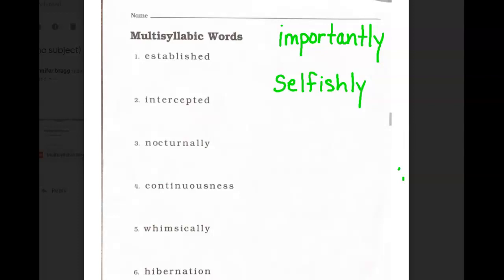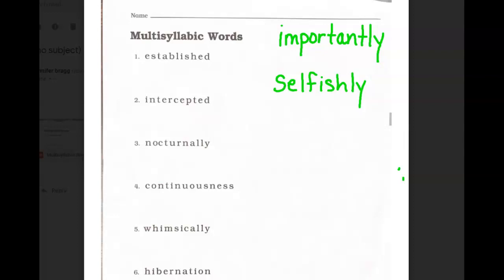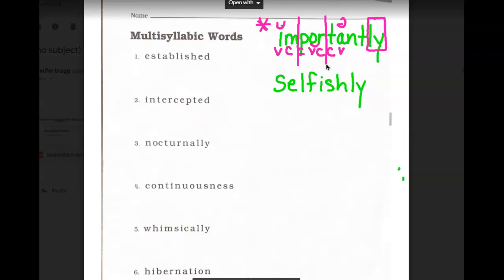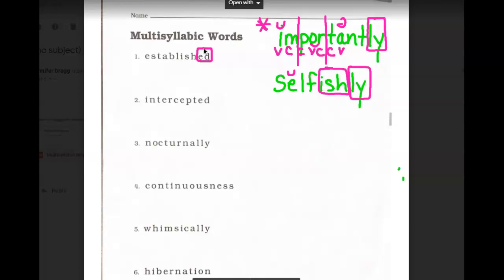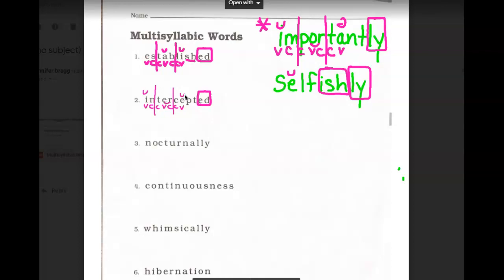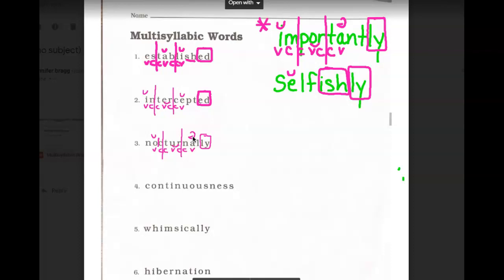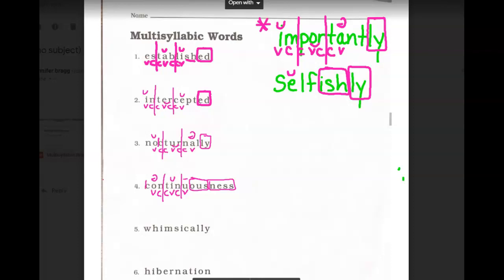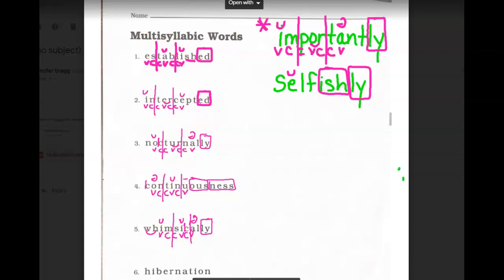Phonics Lesson 122